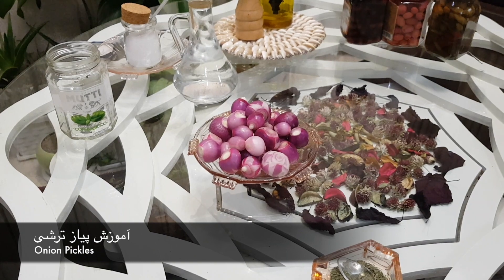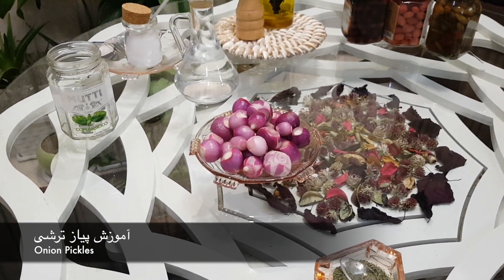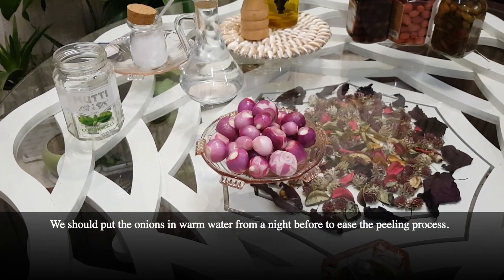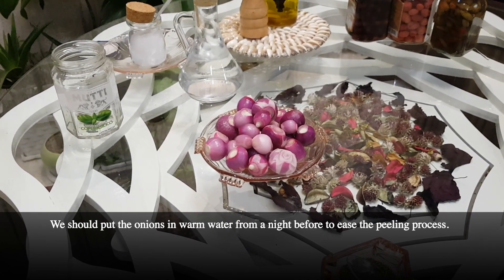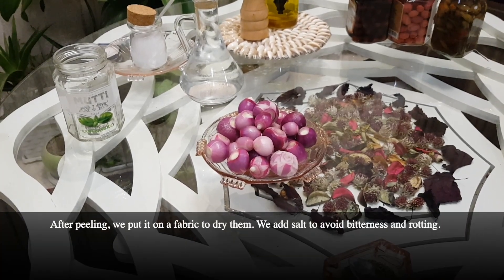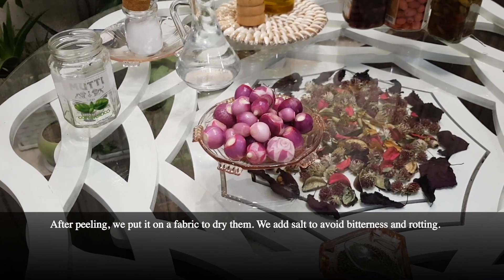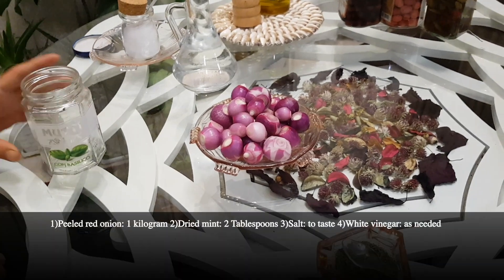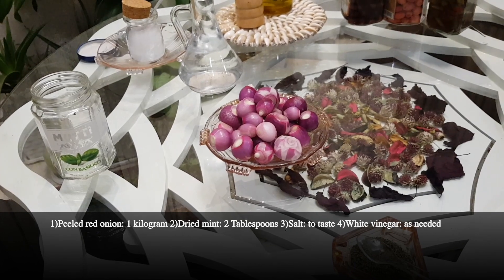‌پیاز ترشی سریع ،آسان ، خوشمزه و.....- Onion Pickles With Nargol - Piaz Torshi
پیاز ترشی
آمیدوارم که دوست داشته باشید :)